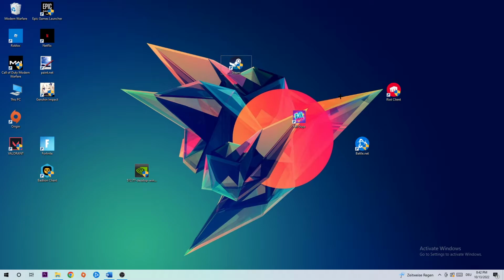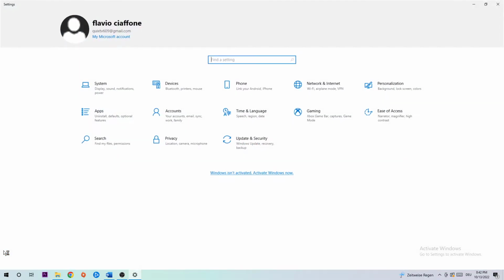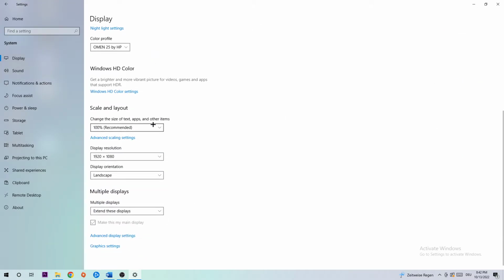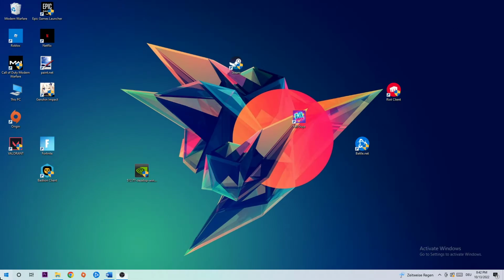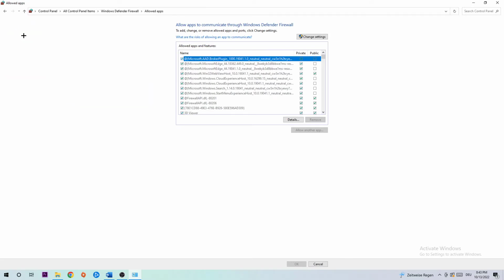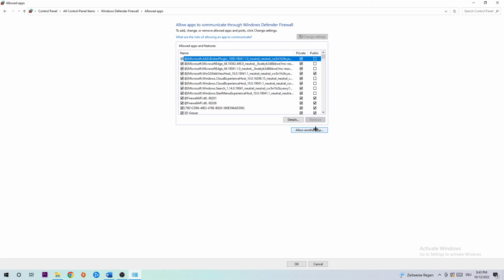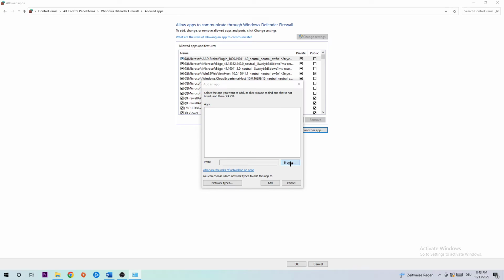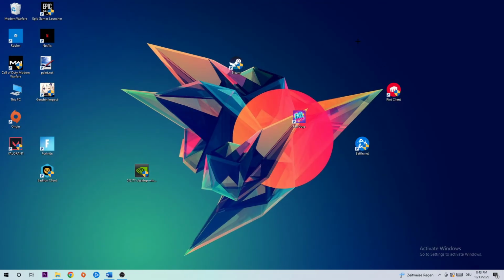For Honor – How to Fix Black Screen & Stuck on Loading Screen